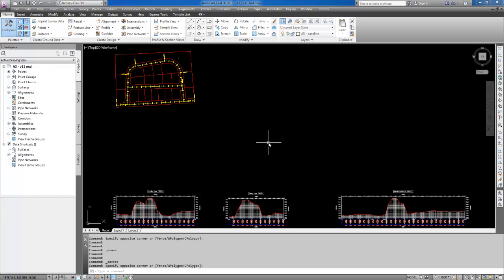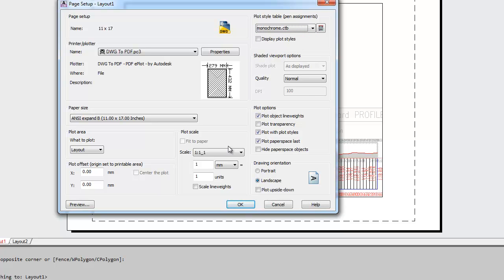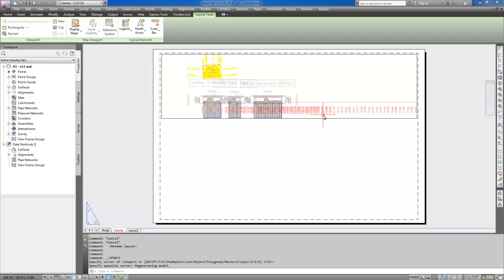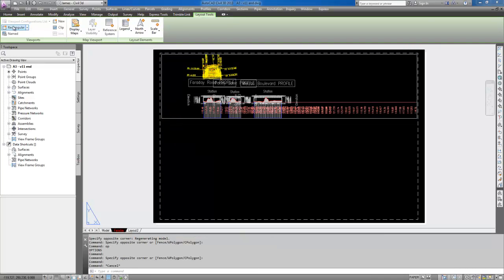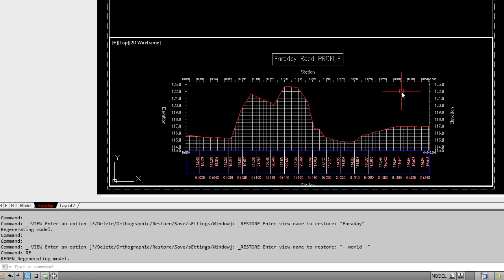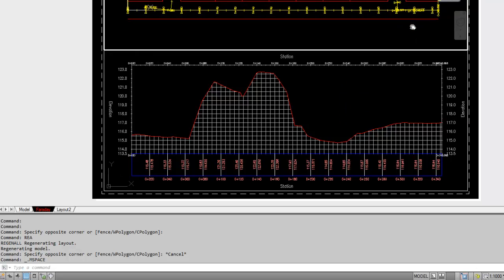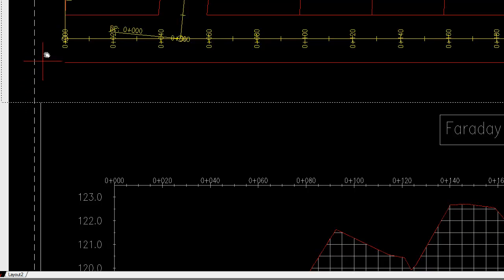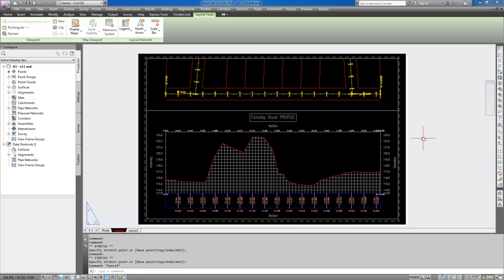CV691 A3-v11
Description